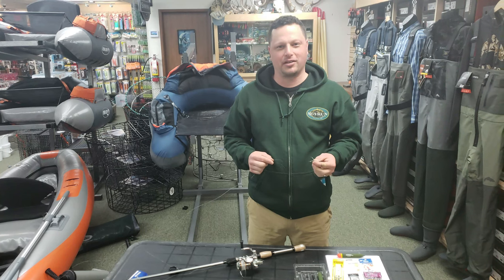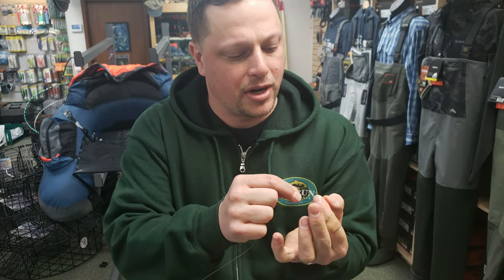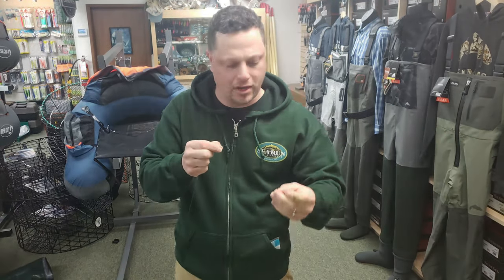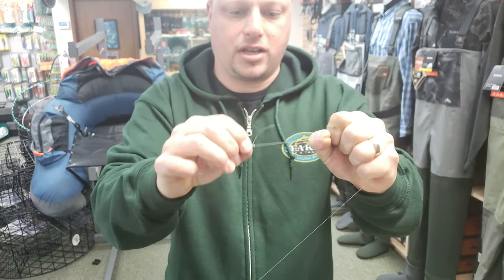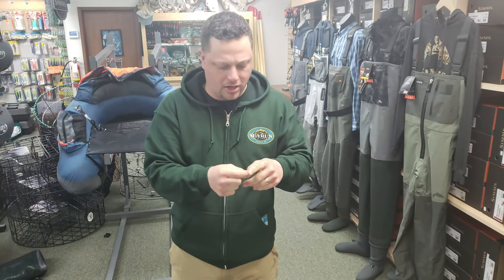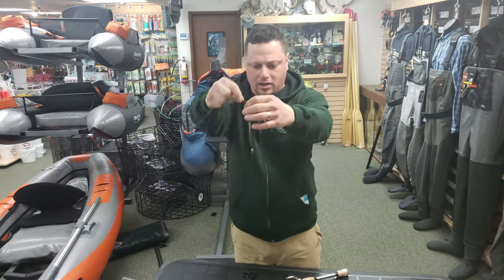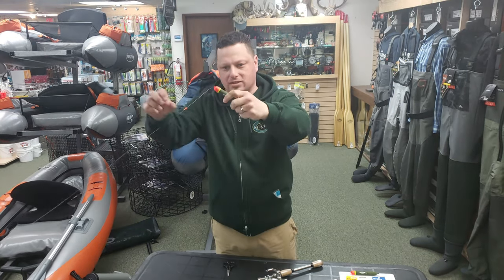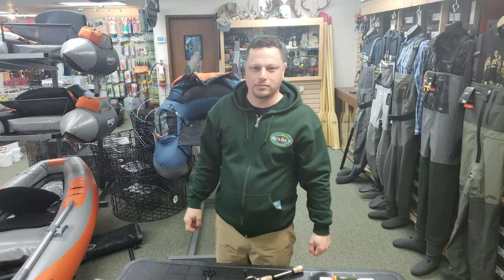How to Set Up Your Spinning Rod and Reel for Float Fishing for Trout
Andrew Redmont of Sea-Run- Fly & Tackle gives a detailed overview of how to set up your spinning rod and reel for float fishing for trout.